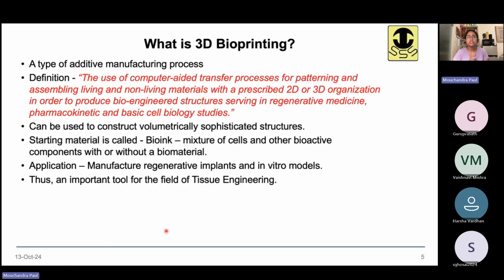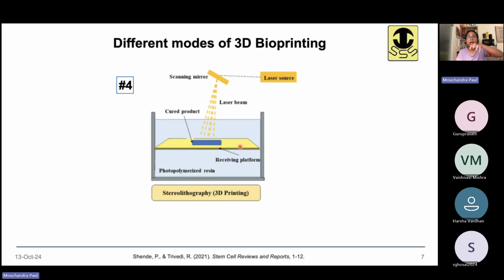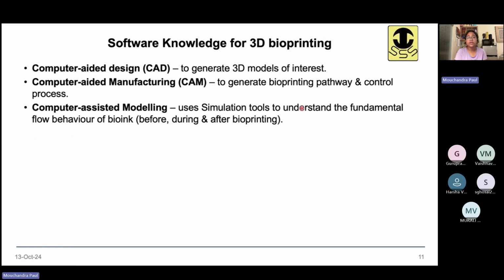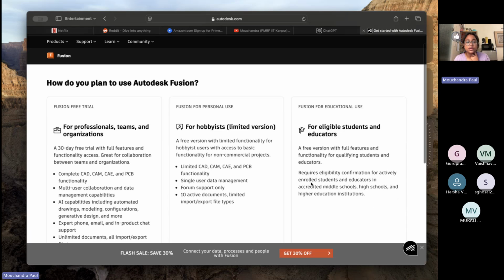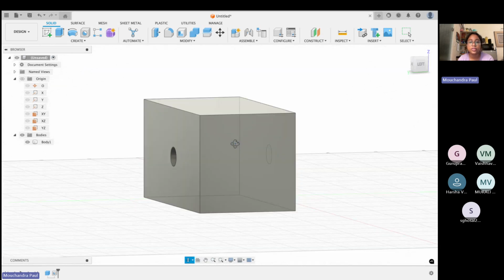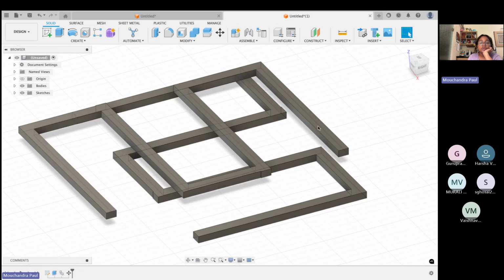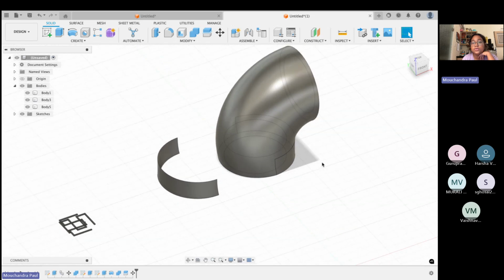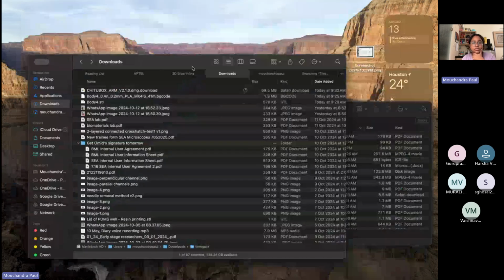Introduction to 3D Bioprinting | ISSS PMRF Lecture Series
Join us for an in-depth exploration of 3D bioprinting, covering its fundamentals, various modes, essential software tools, and practical applications. This is 1st Lecture of the course "3D Bioprinting" under ISSS PMRF Lecture Series, dedicated to advancing knowledge in cutting-edge technologies.

What You'll Learn:

- What is 3D Bioprinting? Understand the basics and significance of this innovative technology.

- Different Modes of 3D Bioprinting: Explore various techniques and their unique applications.

- Bioprinter Selection: Learn criteria for choosing the appropriate bioprinter for your needs.

- Typical Steps of a Bioprinting Process:  Gain insights into the standard workflow from concept to creation.

- Software Knowledge for 3D Bioprinting:  Discover essential software tools, including Computer-Aided Design (CAD) and Computer-Aided Manufacturing (CAM).

- Hands-on CAD with Autodesk Fusion 360: Get practical experience with Autodesk Fusion 360, a leading CAD software.

- Slicing:Understand the slicing process crucial for preparing models for bioprinting.

Timestamps:

- 00:00 – Intro

- 01:52 – What is 3D Bioprinting?

- 11:58 – Different Modes of 3D Bioprinting

- 22:36 – Bioprinter Selection

- 28:56 – Typical Steps of a Bioprinting Process

- 32:56 – Software Knowledge for 3D Bioprinting

- 34:55 – Computer-Aided Design (CAD)**

- 38:25 – Computer-Aided Manufacturing (CAM)

- 43:49 – Computer-Assisted Modeling

- 45:31 – CAD Using Autodesk Fusion 360

- 01:38:15 – Slicing